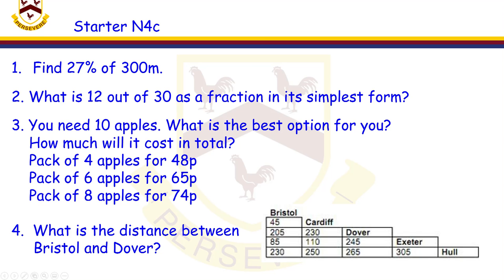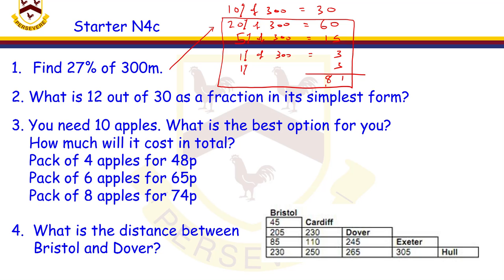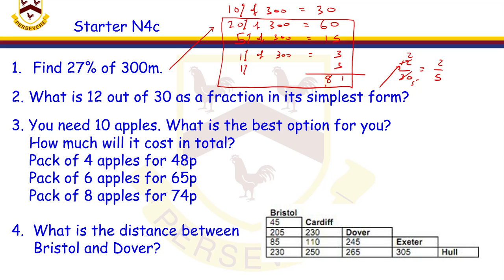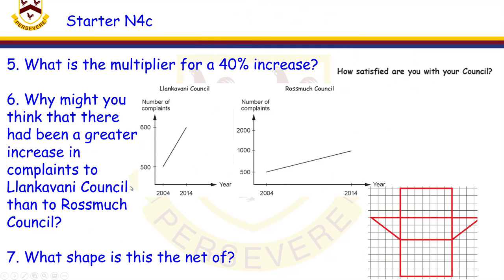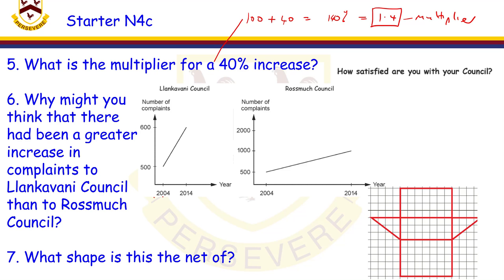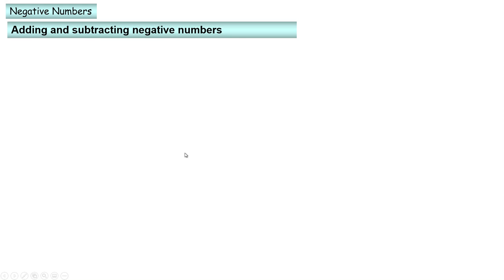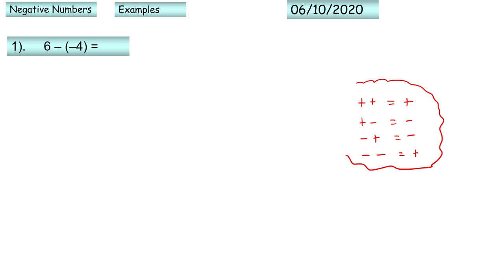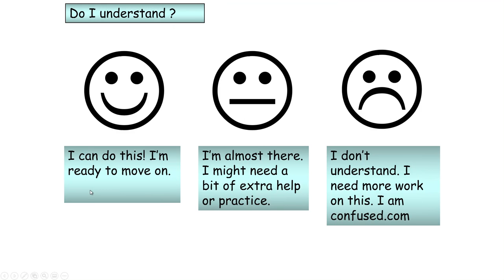Arithmetic with Negative Numbers